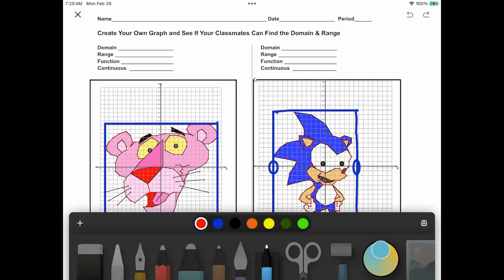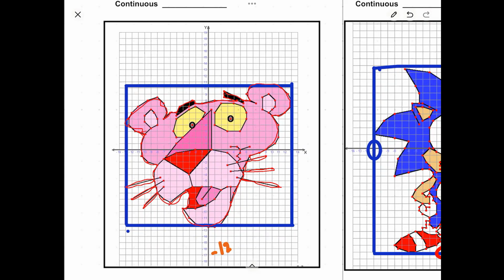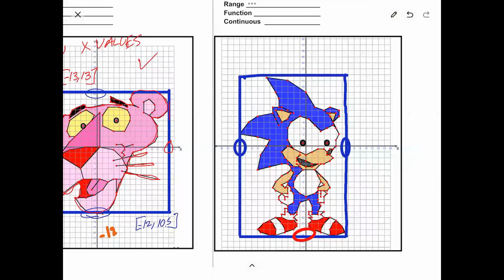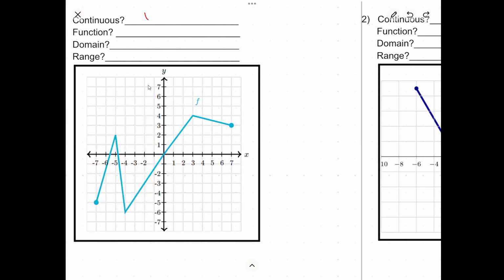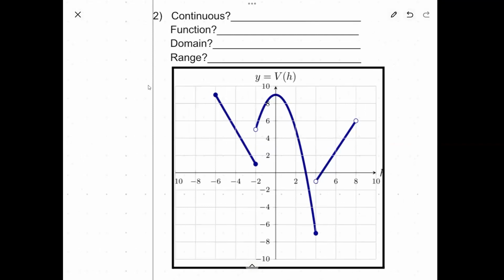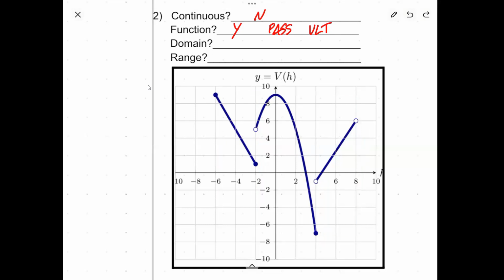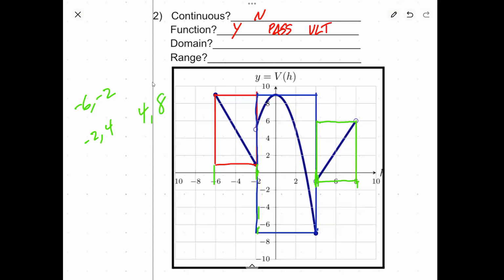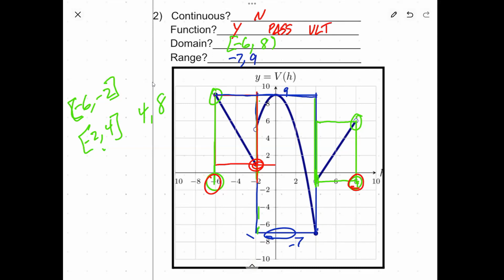Domain & Range using Rectangular Boxes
• I explain how to find the domain and range of a function or relation by 'boxing up' the graph.
• A continuous graph can be traced without lifting the pencil, and, more importantly, it can be put       inside a rectangular box.
• The X values in the box represent the domain, while the Y values represent the range.